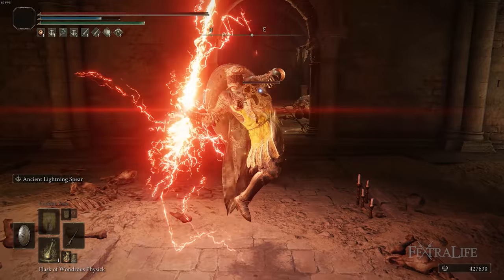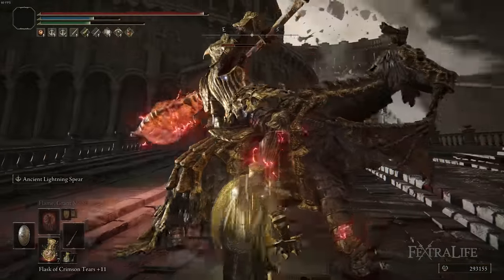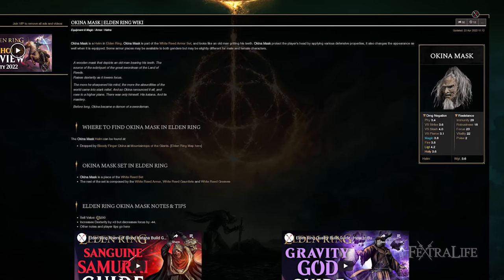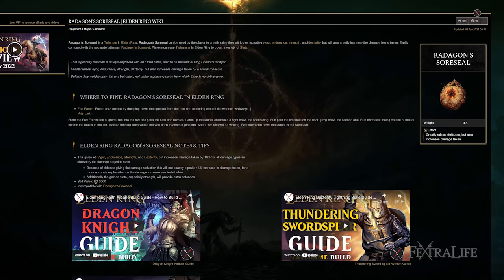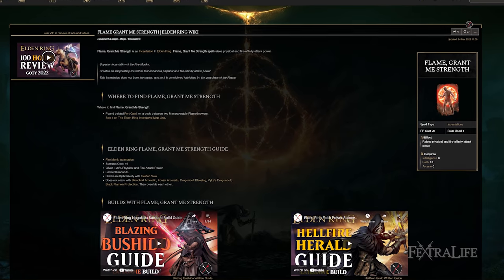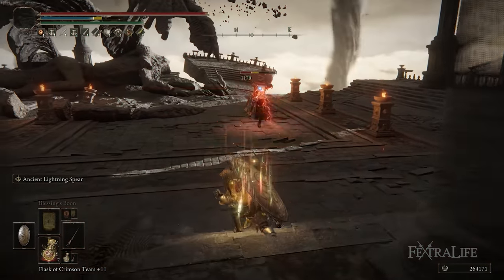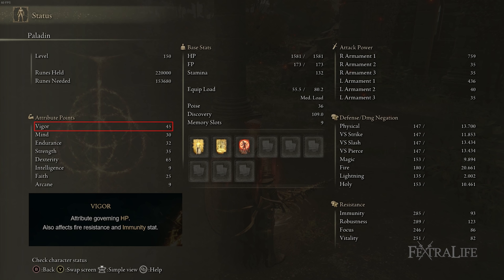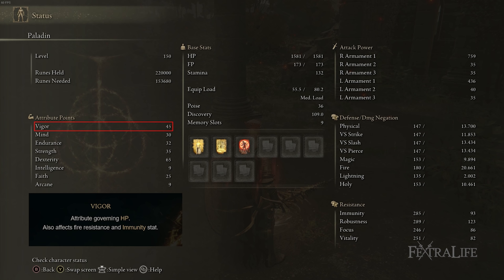Elden Ring Dexterity Build Guide - How to Build a Lightning Dragoon (Level 150 Guide)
In this Elden Ring Build Guide I’ll be showing you my Bolt of Gransax Build. This is an advanced build that takes place at level 150 and is an evolved form of the Lightning Lancer Build. If you’ve been looking for a Dexterity build that lets you hurl lightning from afar, then you might want to check this build-out.

0:00 - Elden Ring Lightning Dragoon Guide
0:12 - How to make this build work
2:41 - Armor
3:02 - Talisman
6:38 - Lightning Dragoon Gameplay
8:29 - Lightning Dragoon Attributes
11:04 - Final Thoughts